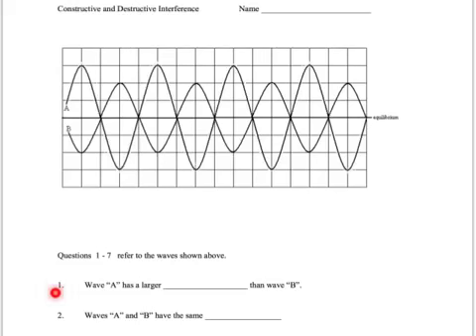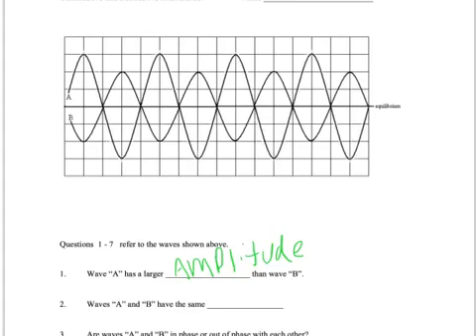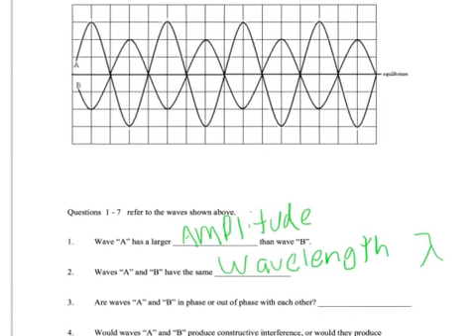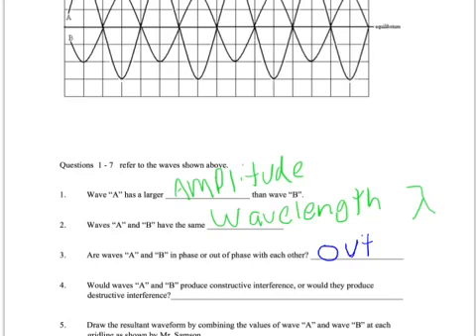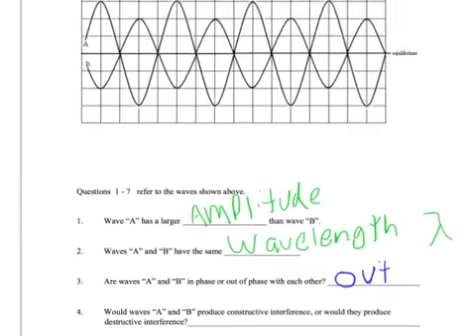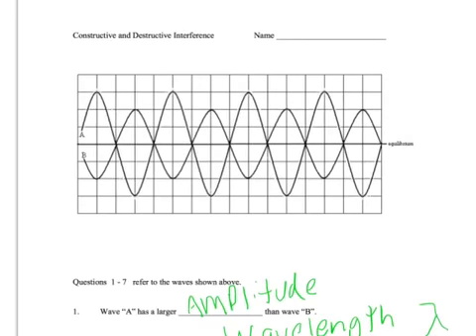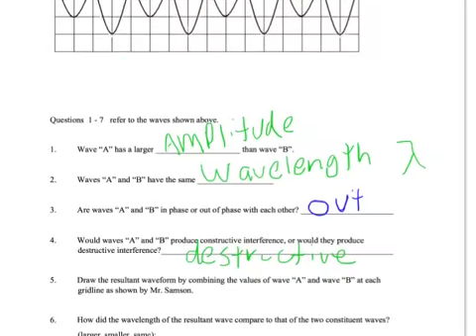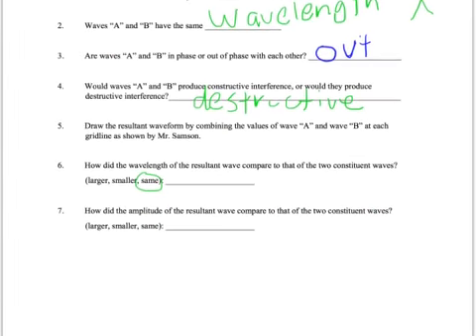wave interference hwk